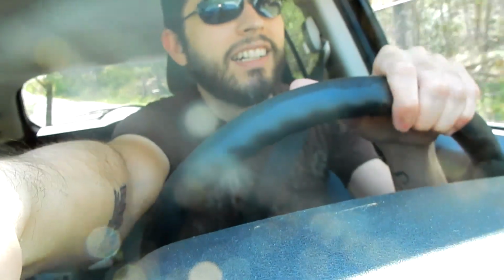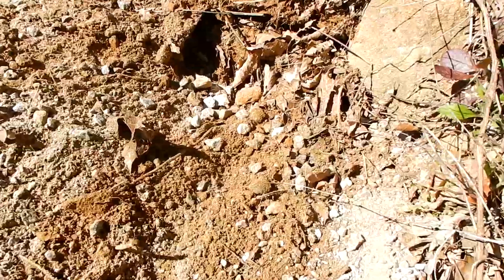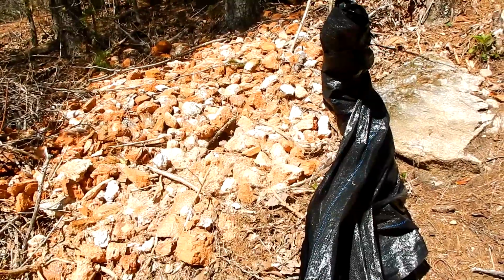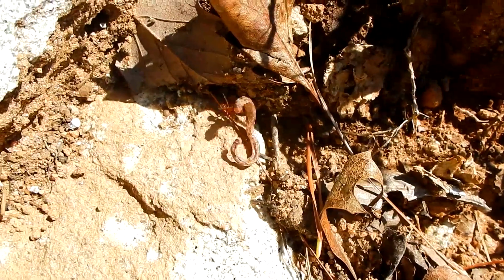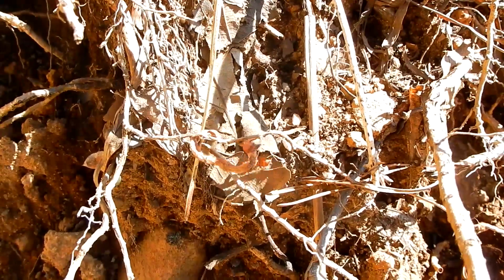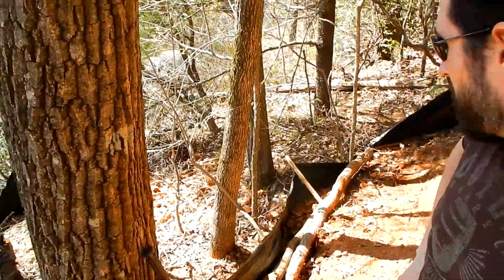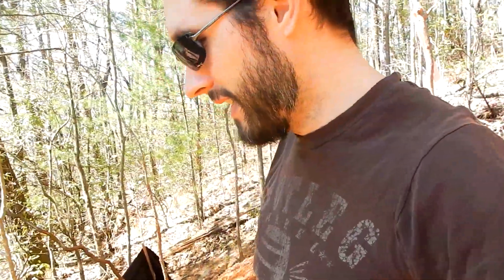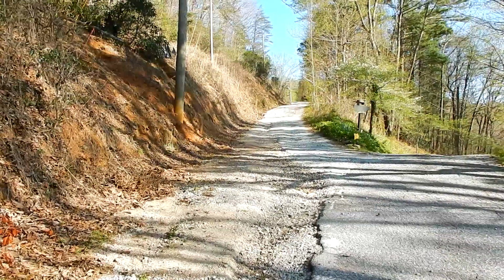The Rain Is Washing Away My Hard Work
Checking in on some things at the mountain property after a bunch of rainfall.

Supporting this channel helps me make more videos like this.